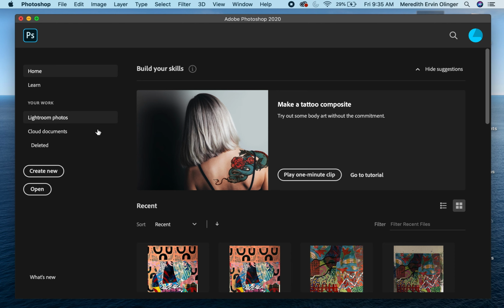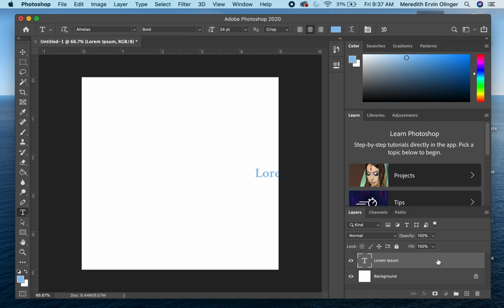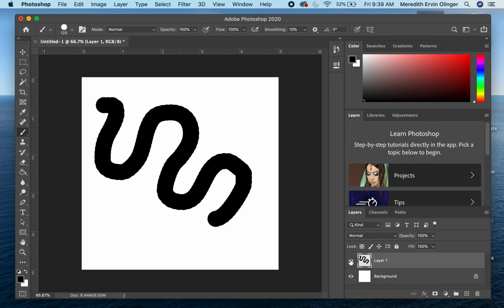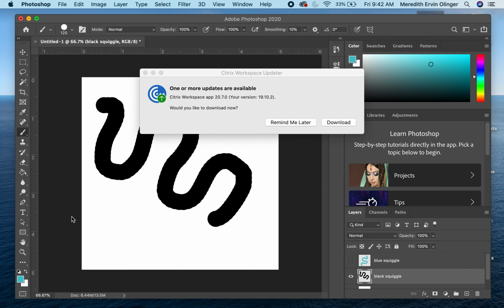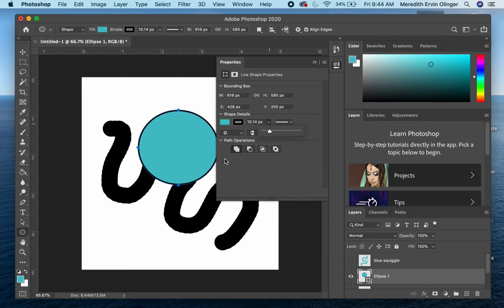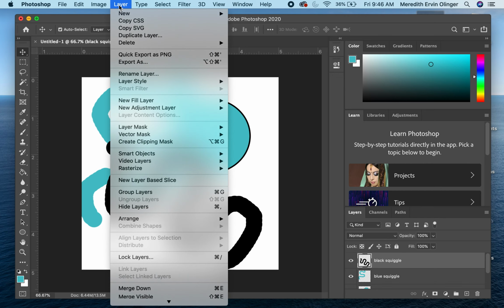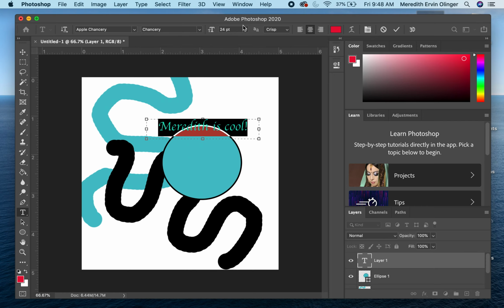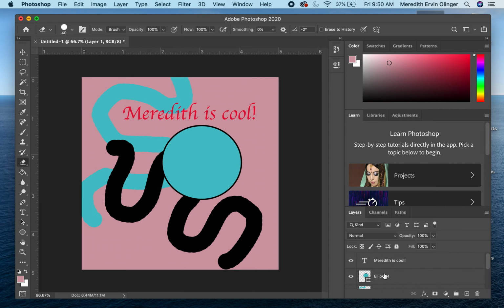Intro to Photoshop Part 1